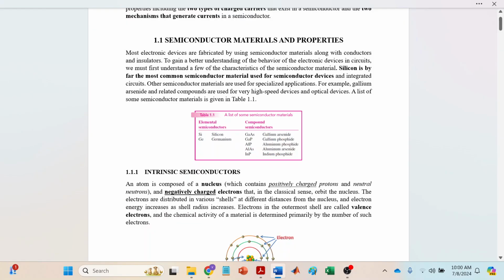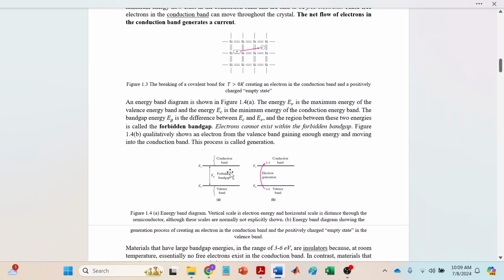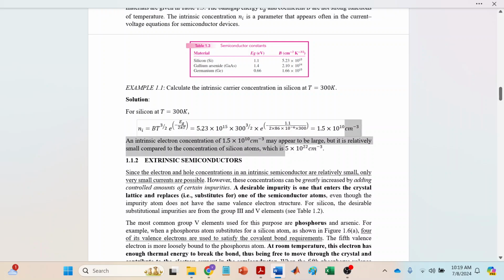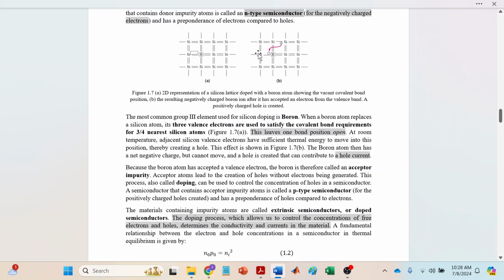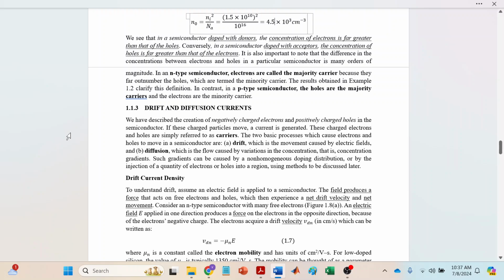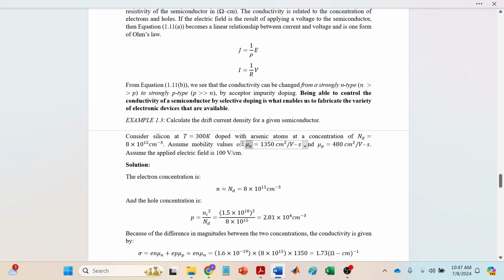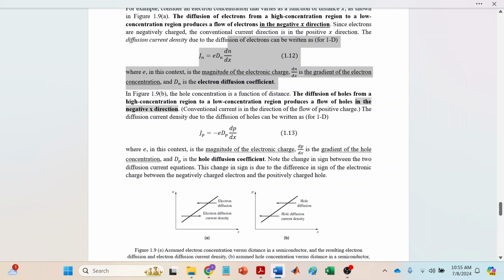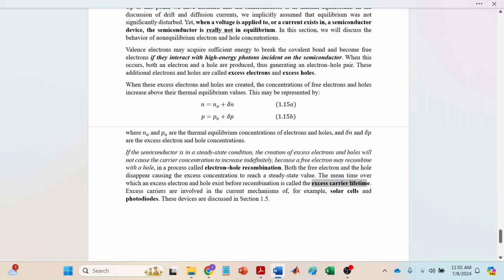1.1 SEMICONDUCTOR MATERIALS AND PROPERTIES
INTRINSIC SEMICONDUCTORS
EXTRINSIC SEMICONDUCTORS
DRIFT AND DIFFUSION CURRENTS
EXCESS CARRIERS